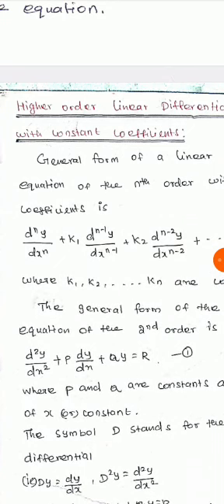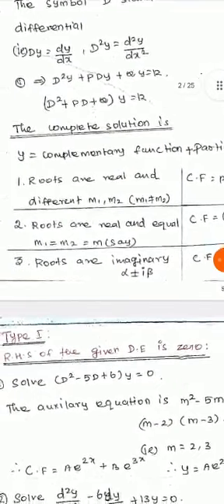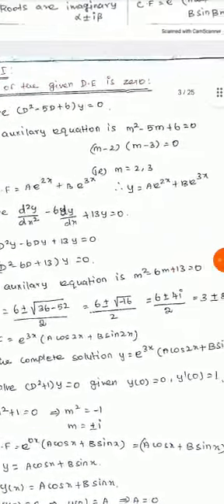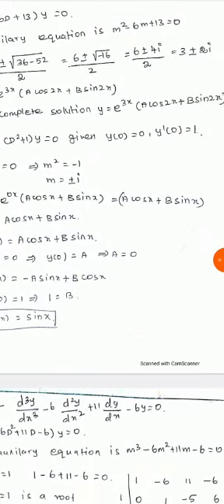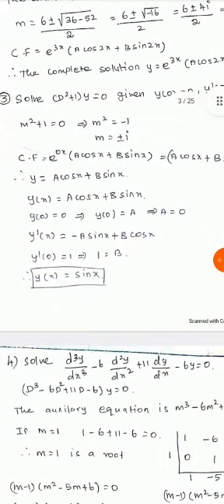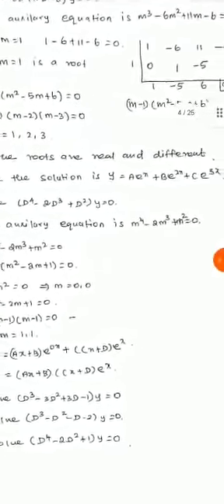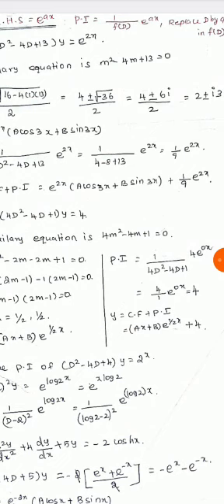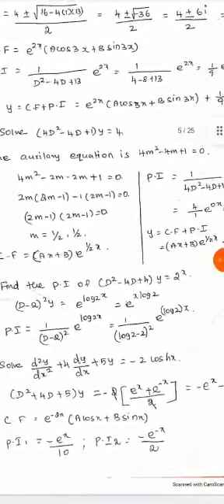ORDINARY DIFFERENTIAL EQUATIONS - ESEC LECTURE SERIES